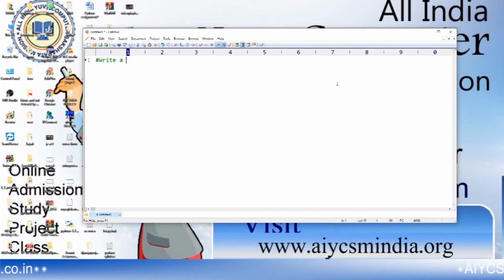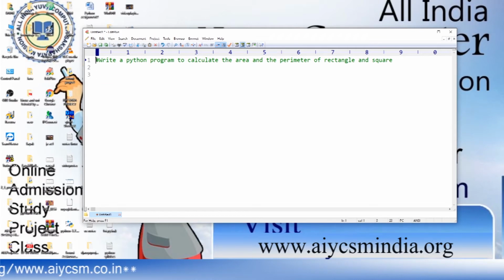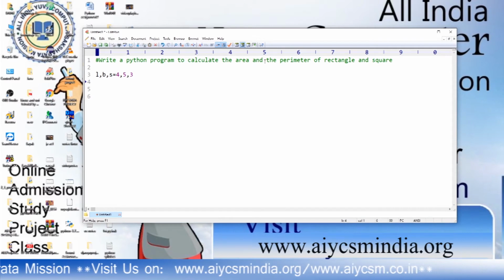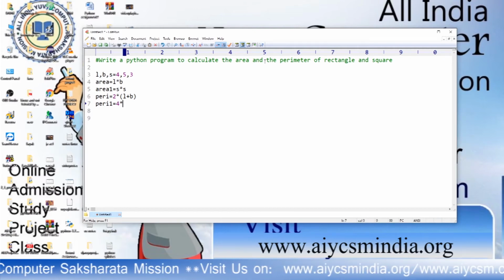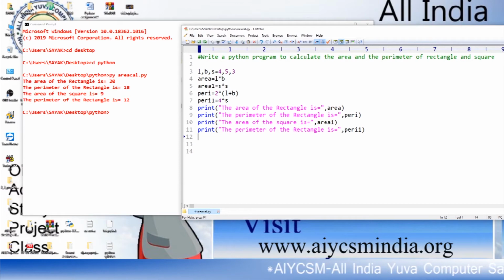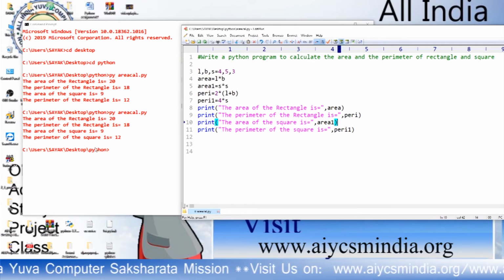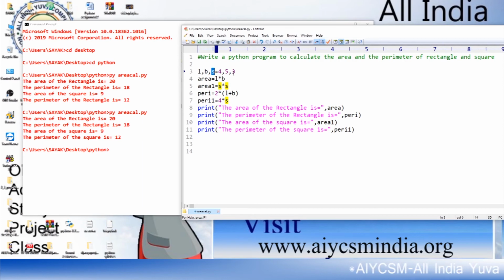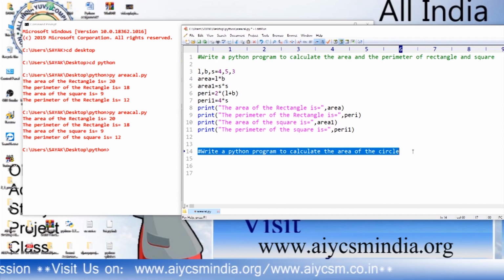Python Class: My First Python Program.AIYCSM Computer Online Class.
My First Python Program
Python Programming Certification Course: